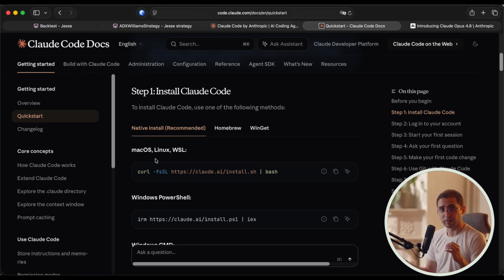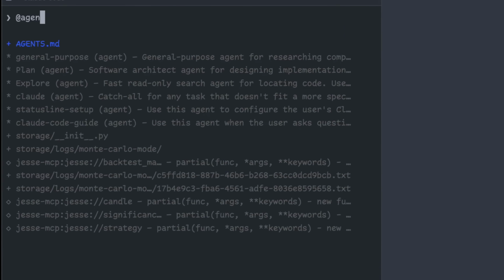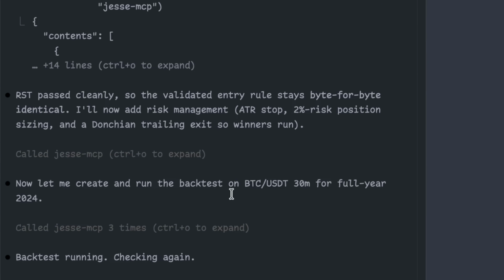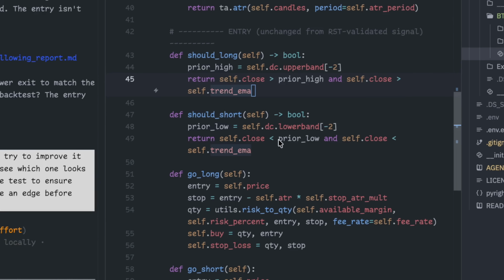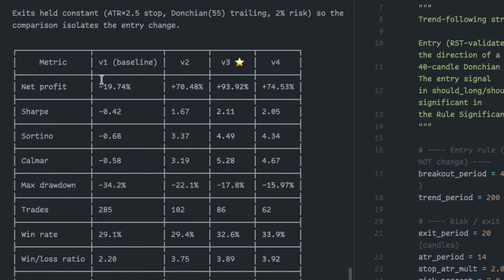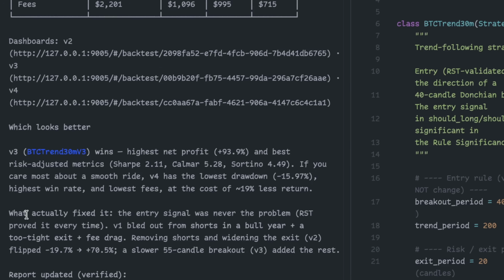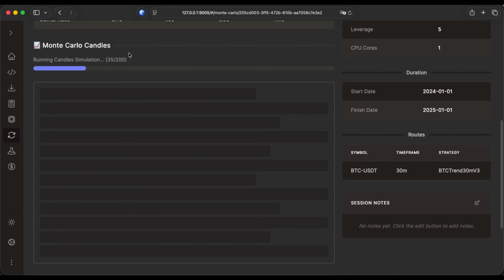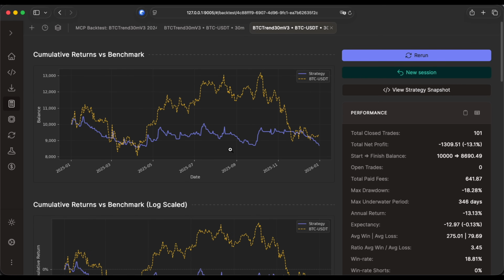Opus 4.8 + Claude Code + MCP = King of Algo Trading!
Watch Claude Opus 4.8 build, backtest, and validate a Python algorithmic trading strategy from a single prompt. Using the Jesse framework and Claude Code, the AI agent writes a trend-following Bitcoin strategy, runs statistical significance tests to rule out random noise, iterates to profitability, and stress-tests the results with Monte Carlo and out-of-sample analysis. A practical look at AI-assisted algo trading, strategy backtesting, and whether the results hold up before going live.

## Chapters
00:00 Introduction
00:48 Getting Access to Opus 4.8
01:42 Connecting Jesse to Claude Code
03:01 Writing the First Strategy
04:15 Testing Statistical Significance
06:33 Iterating to Improve Results
10:03 Exploring the Jesse Dashboard
12:40 Running Monte Carlo Simulation
15:35 Out-of-Sample Validation
16:36 Final Verdict